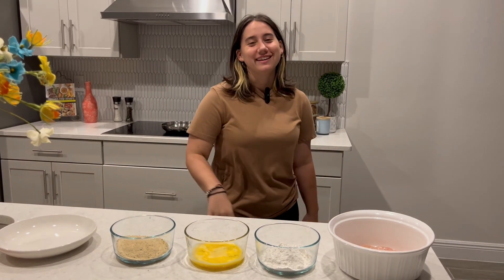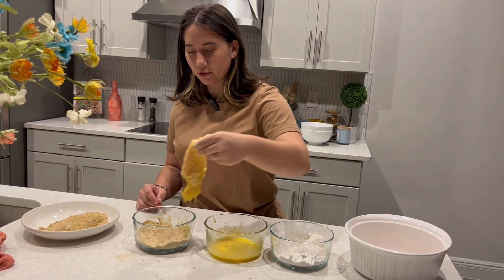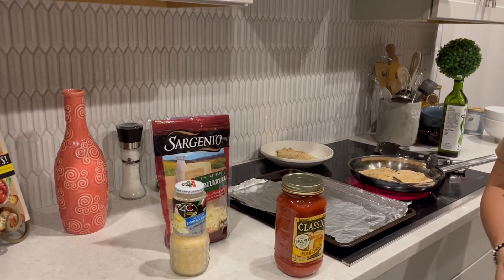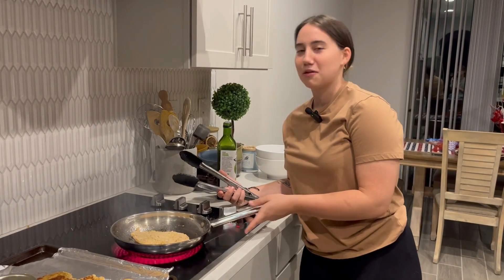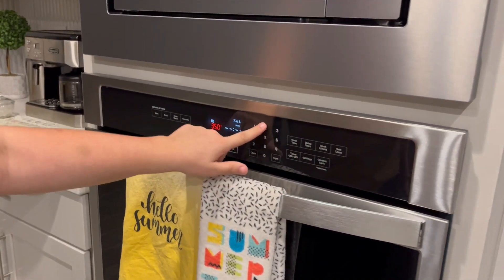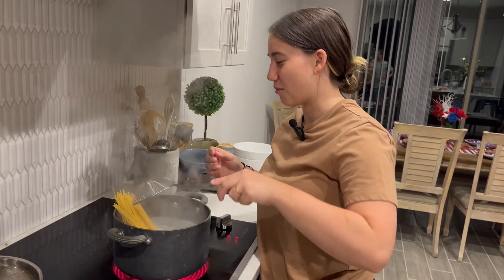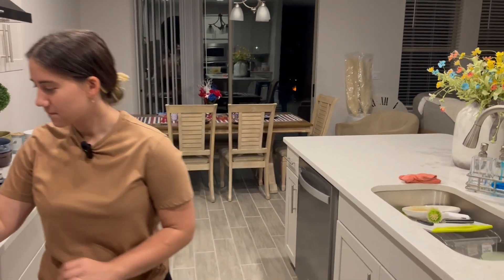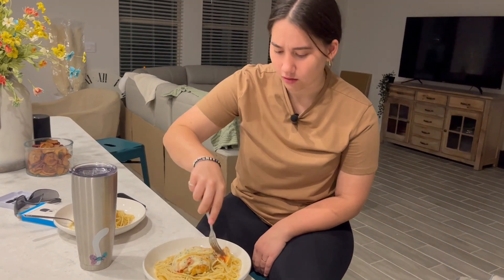Chicken Parm Easy Dinners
Recipe:
4 chicken breast
Flour
2 eggs (beat)
Breading
Olive Oil
Butter
Spaghetti Noodles
Marinara Sauce
Parmesan Cheese
Mozzarella cheese

Bread chicken breast, flour - egg then breaded, the￼n sear on both sides and put in oven, but before putting in the oven top with marinara and cheese. Then bake for 20 minutes at 350 degrees Fahrenheit. And while that cooks boil your noodles and taste to make sure they are done, and you use the technique I used or bite it and if it gets stuck to your teeth or is too hard it’s not done.
Then once done cooking you are good to enjoy your food.